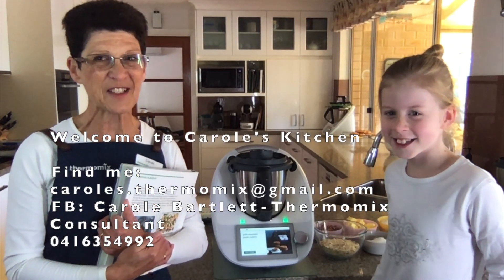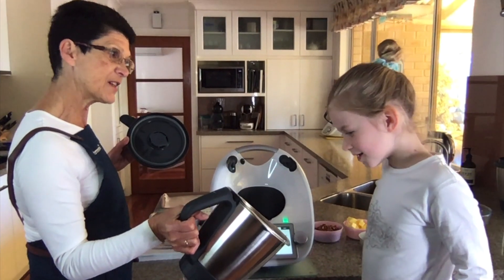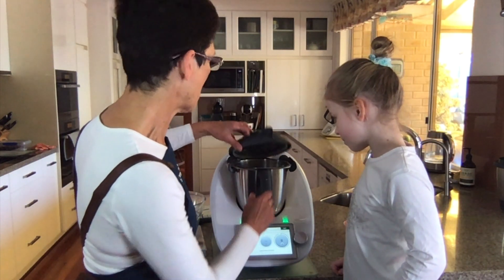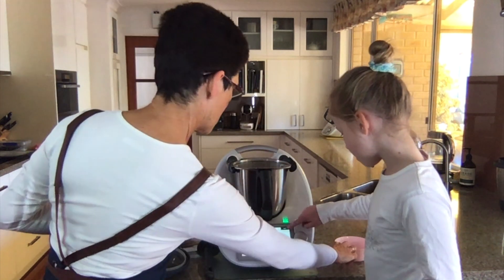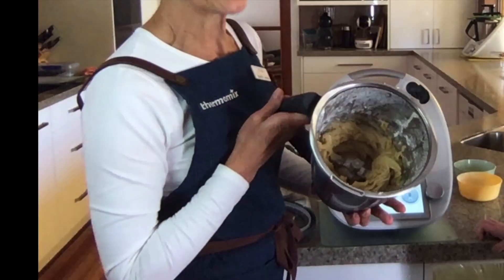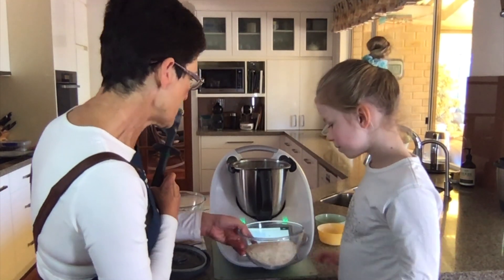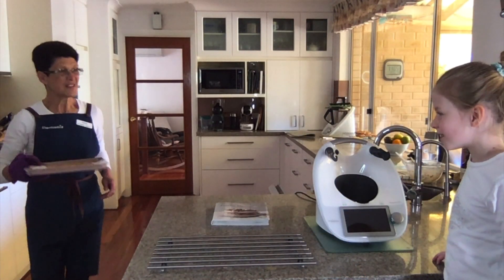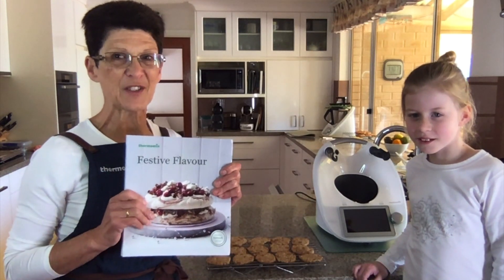$250 Choc Chunk Cookies HD 1080p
Who loves a choc chip cookie? These '$250' cookies are so good and there's a great story attached to the recipe. You'll definitely put these into your 'favourites'.